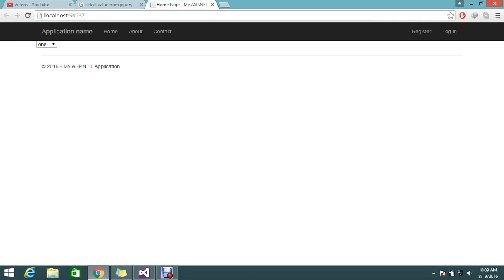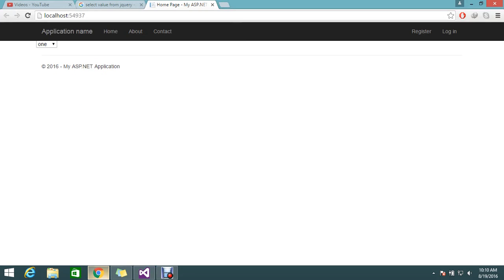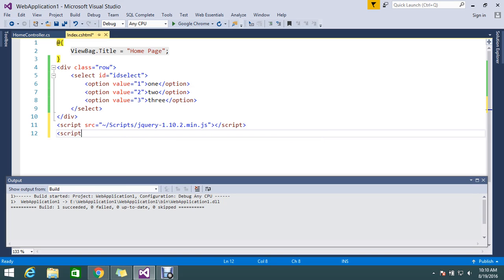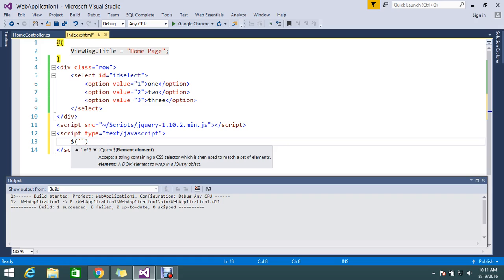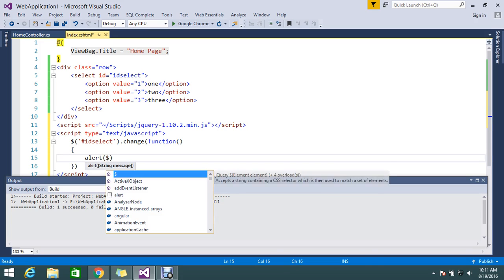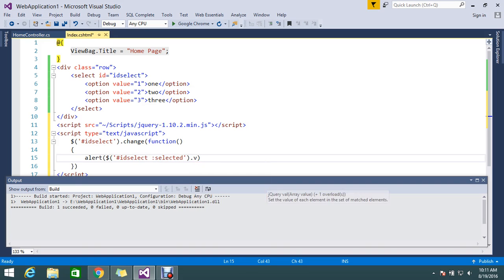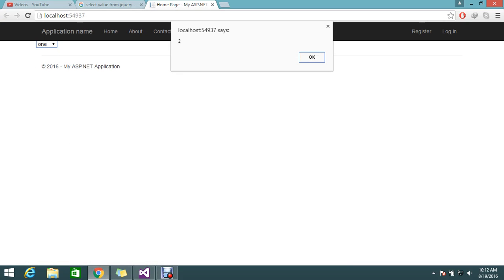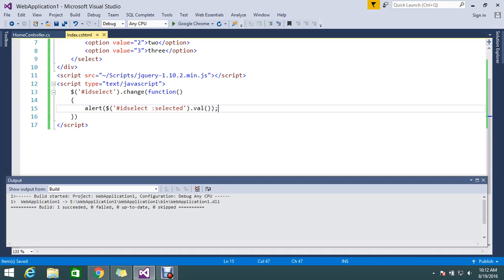Get selected value of a dropdown's item using jQuery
May be you like this